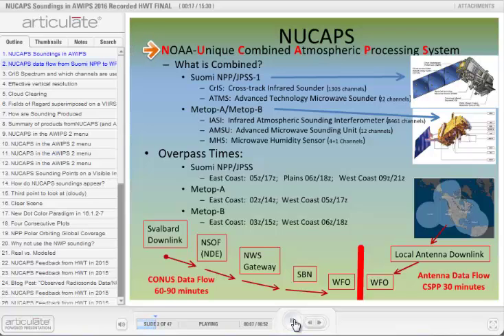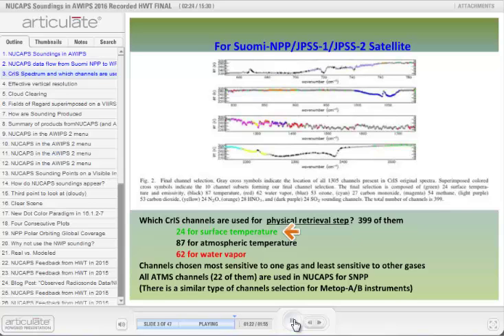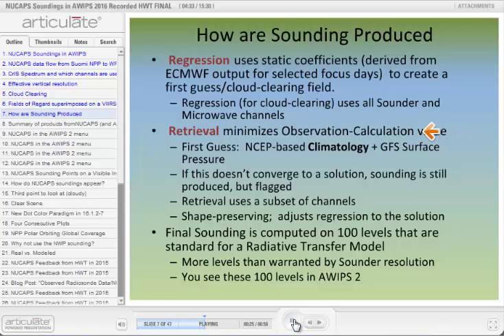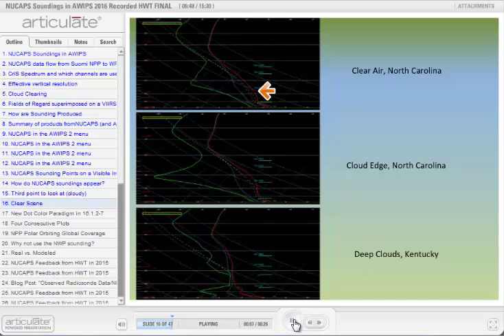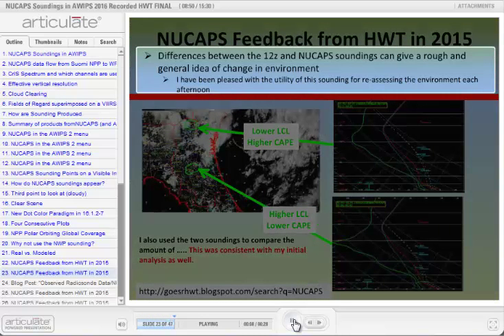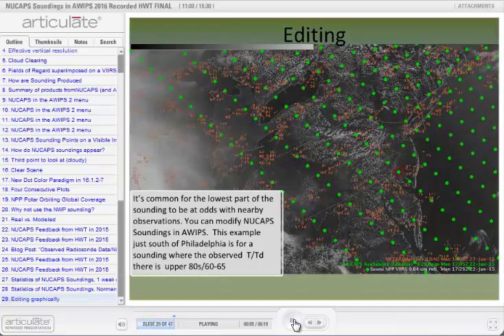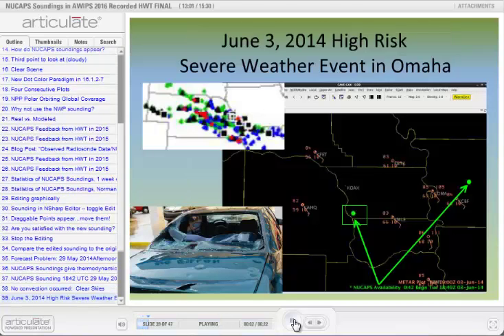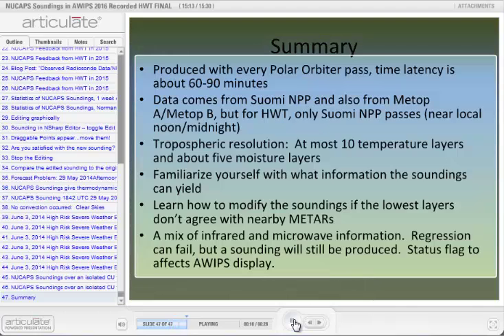NUCAPS Training video from March 2016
Produced for HWT.